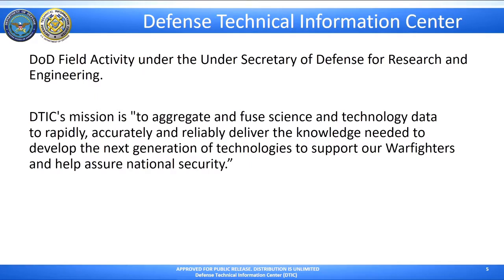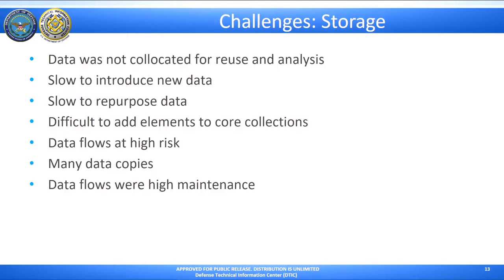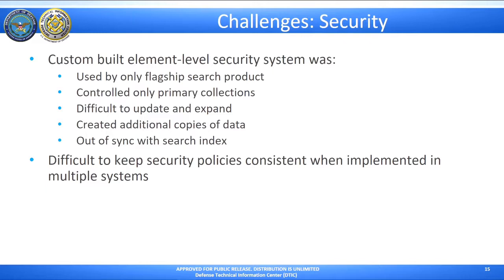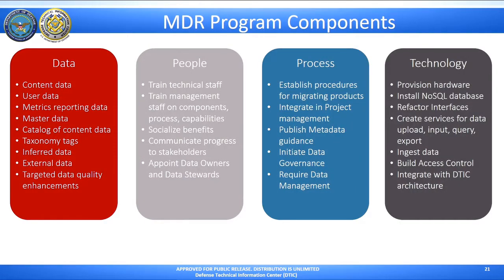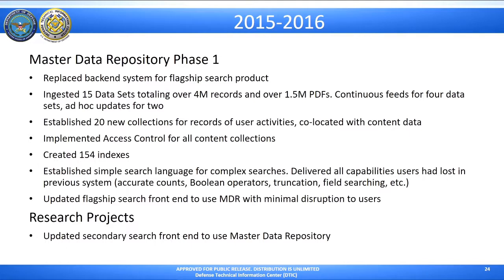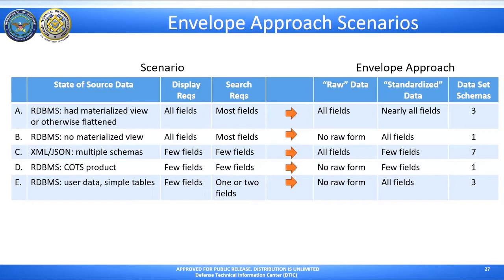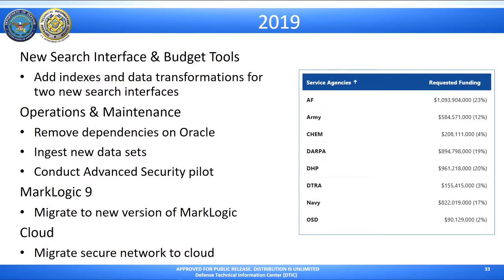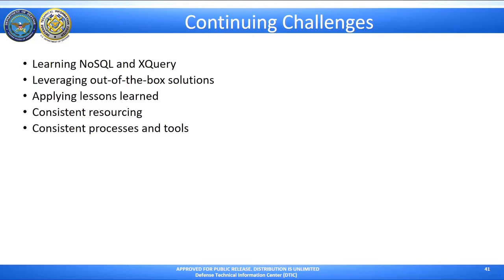Defense Technical Information Center: Scientific & Technical Information for the DoD Community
The Department of Defense funds billions of dollars of scientific and technical research every year. Learn how the Defense Technical Information Center has consolidated its data repositories, search engines, and security system into a single source of this S&T research for the DoD community.

SPEAKER: Andrew Pedrick, Information Architect, Defense Technical Information Center (DTIC)